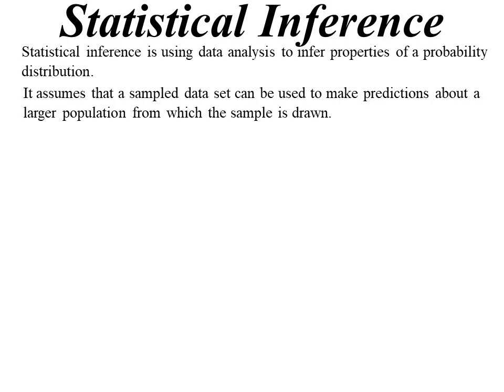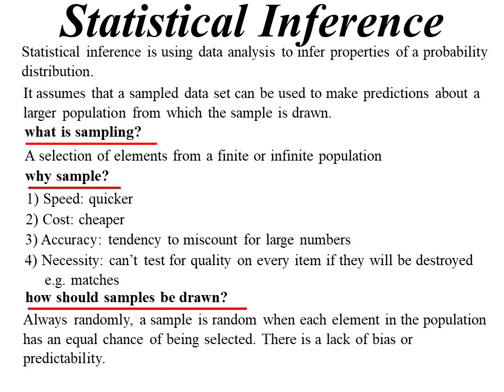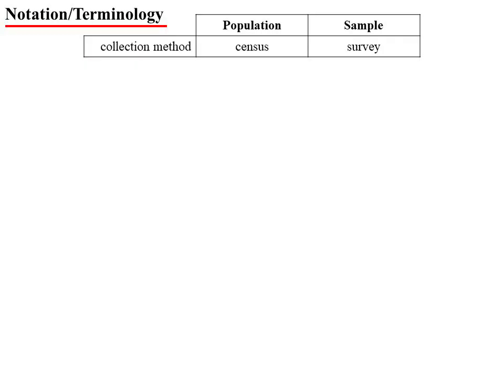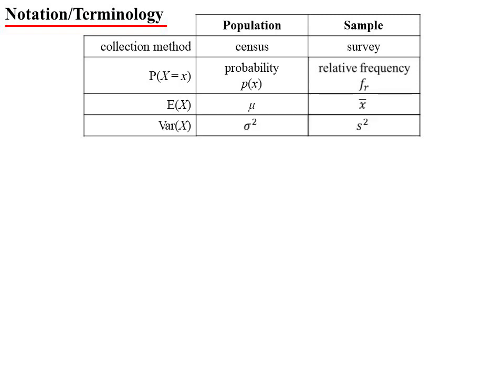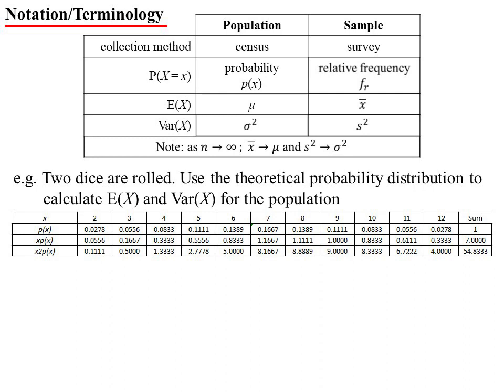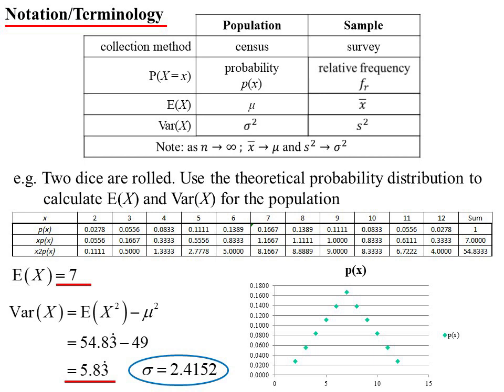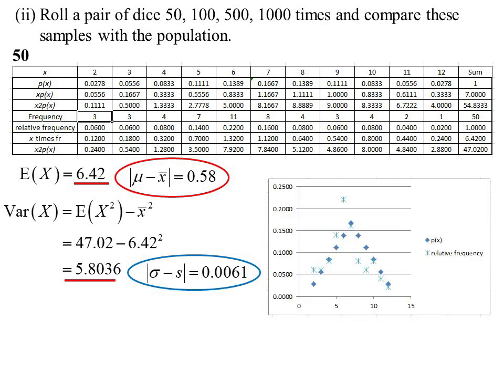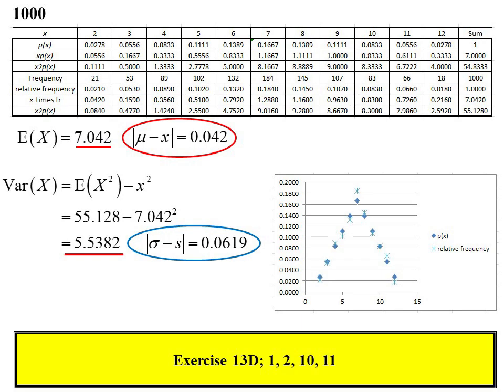11X1 T10 04 statistical inference 2024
Using sampling to infer characteristics of a population